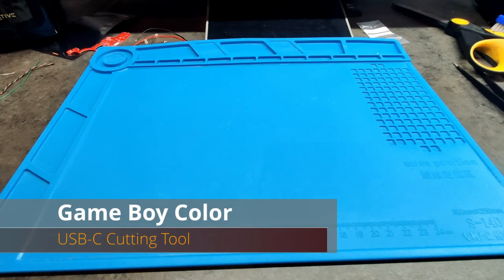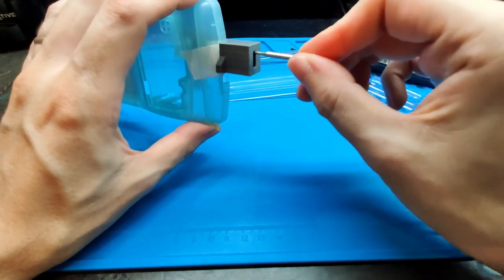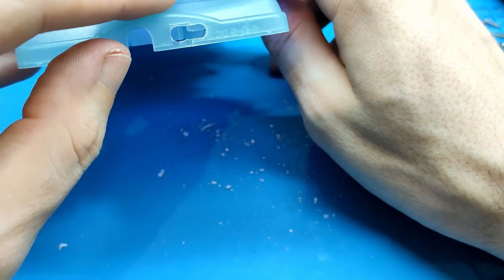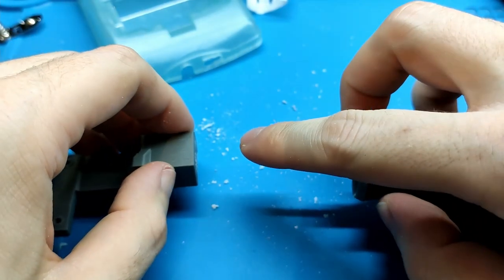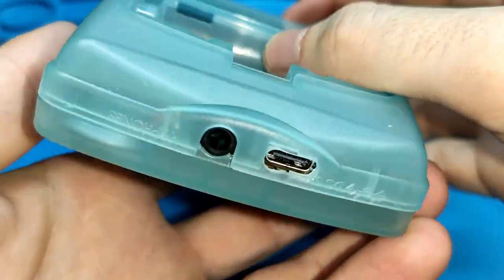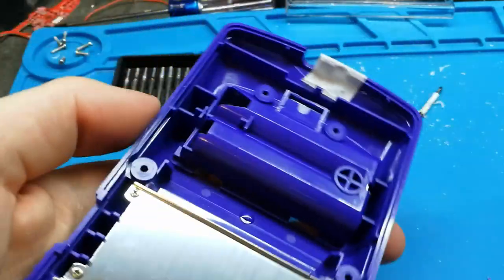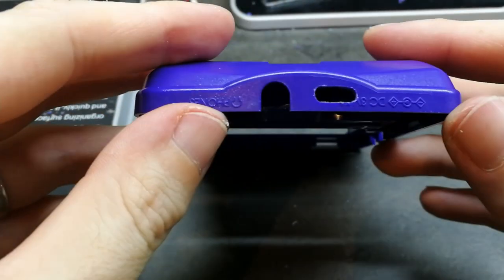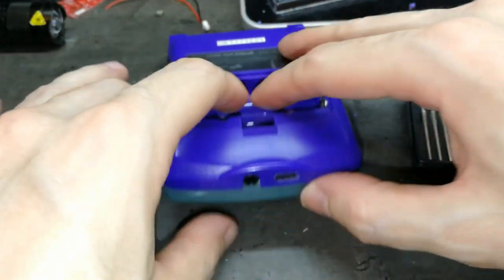Game Boy Color USB-C Charging Kit Pro - Cutting Tool (2º and 3º shell)